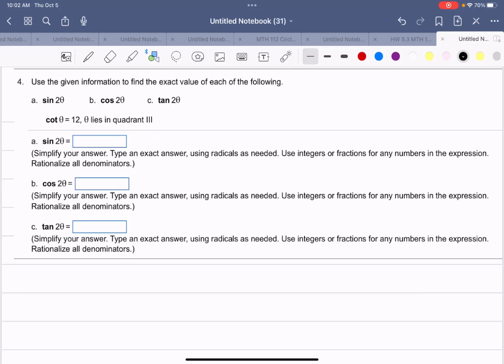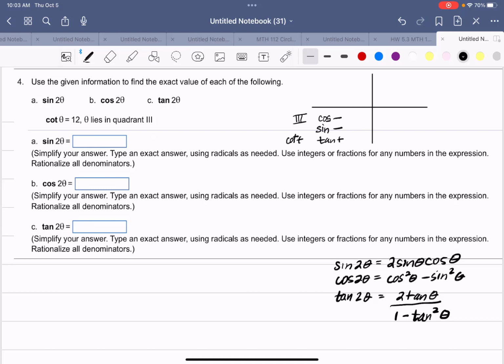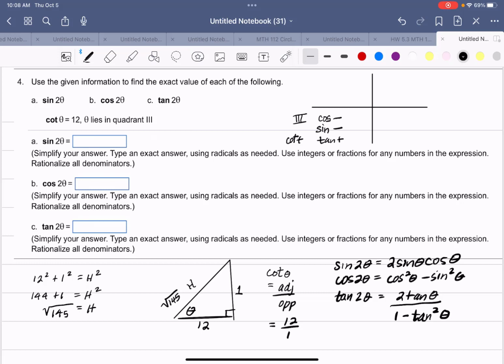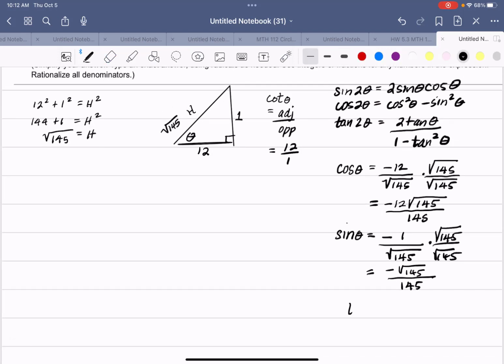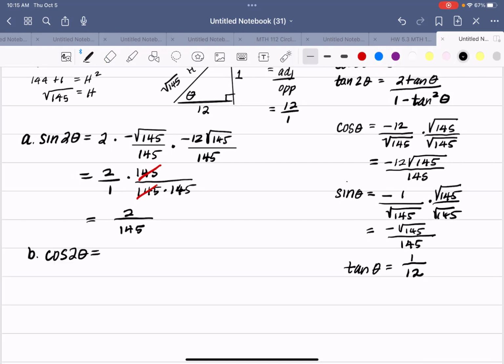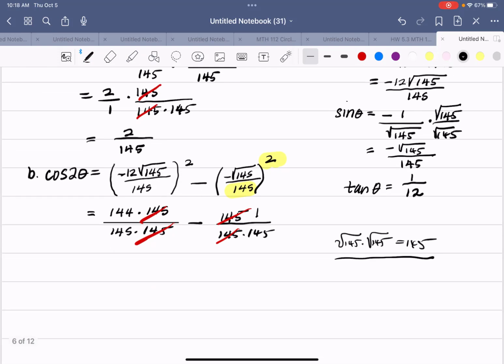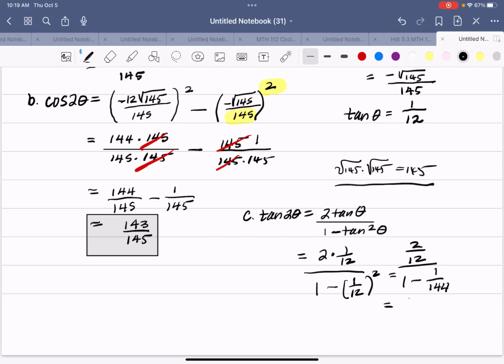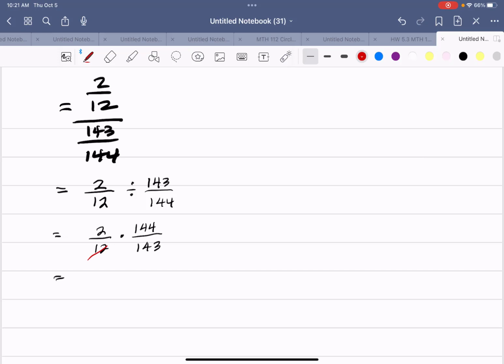TRIG 5.3 Example 4